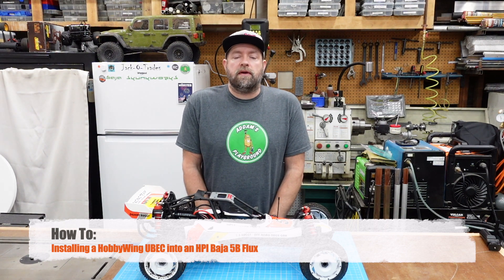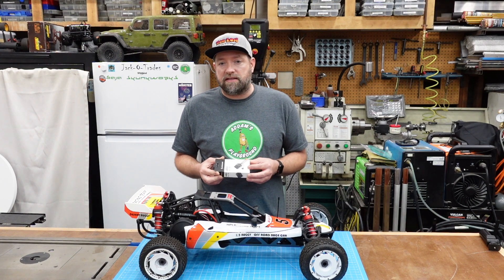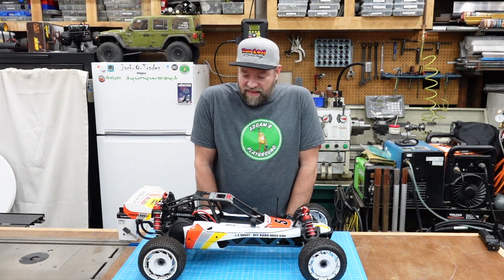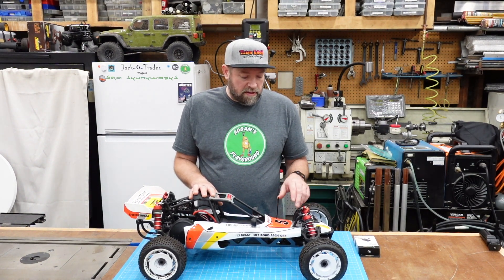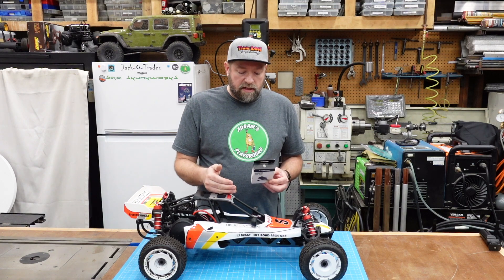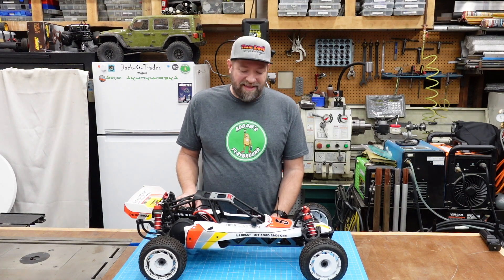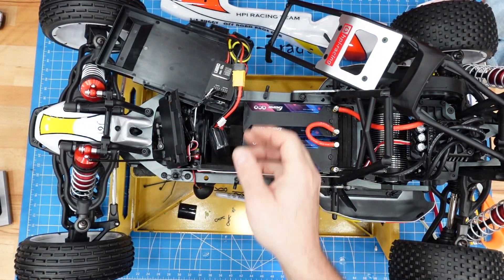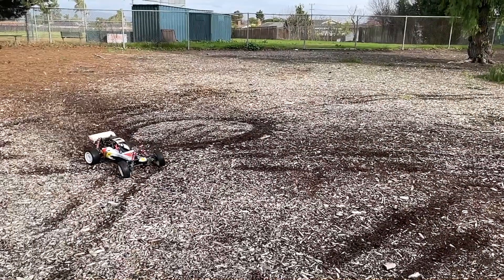Installing a HobbyWing UBEC into an HPI Baja 5B Flux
Episode 49

In this video I explain the function of a BEC and why we need a dedicated UBEC for our steering servo. I also go through the process of installing the HobbyWing UBEC into our HPI Baja 5B Flux build. I purchased my UBEC from Amain Hobbies.

If you enjoy the video, please hit the "Like" button.